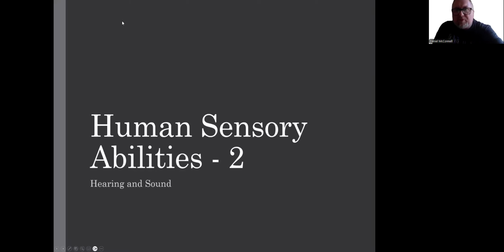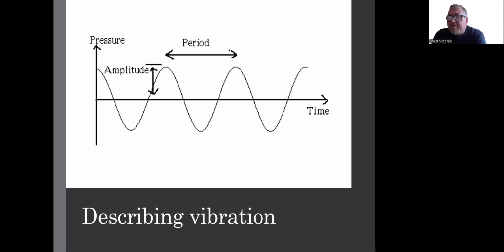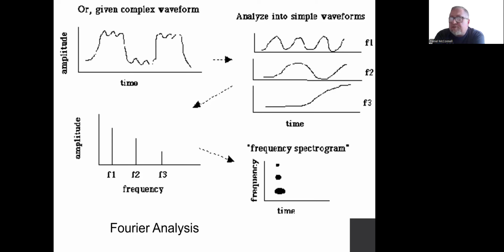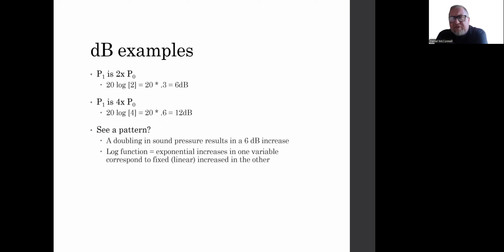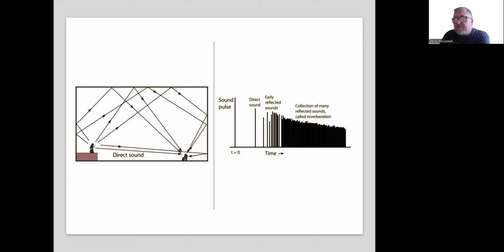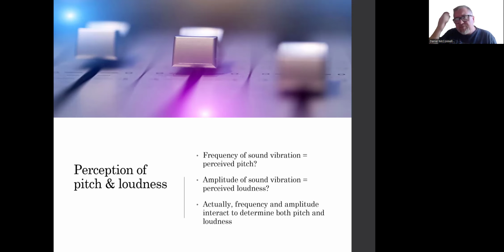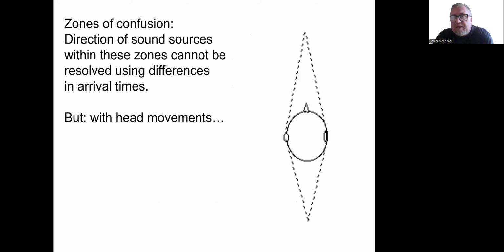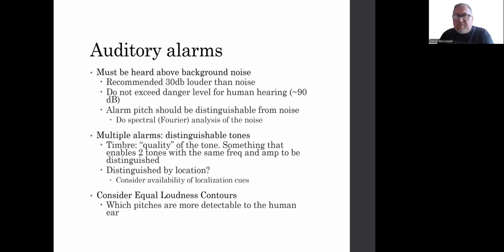EXP3250 Hearing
EXP3250 Human hearing limits and abilities